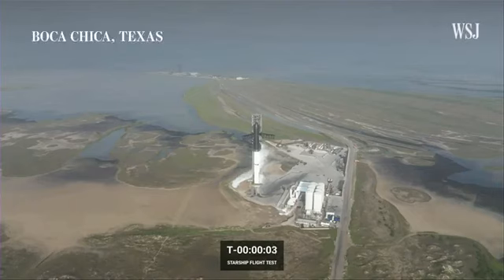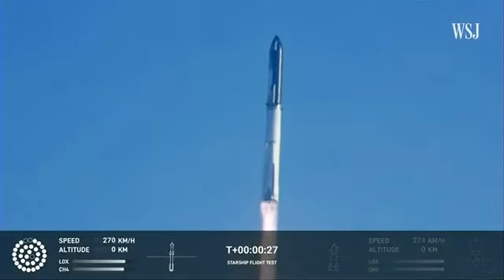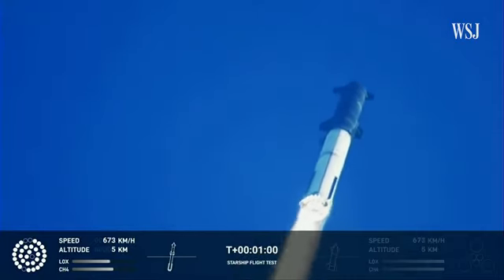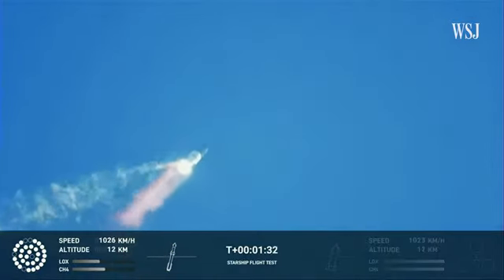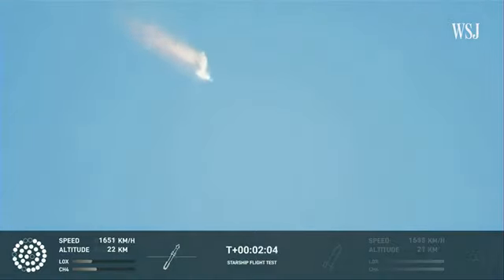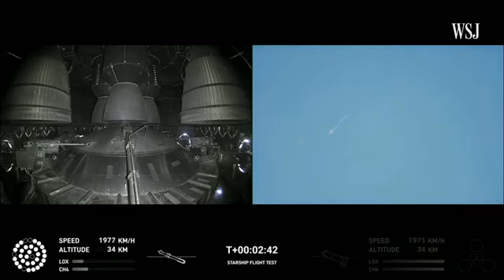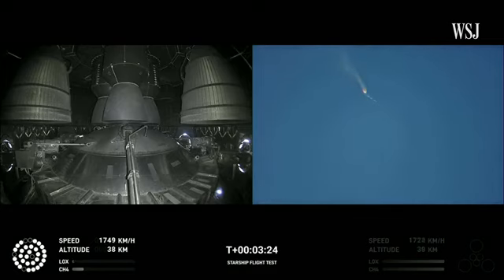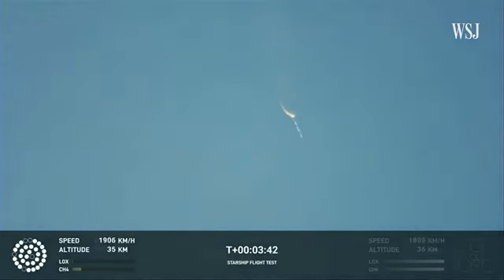Elon Musk's Starship Rocket Explode After Launch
Wall Street Journal
Starship Explosion Video: Elon Musk's Rocket Explode After Launch | WSJ
SpaceX’s massive Starship rocket exploded minutes after it cleared the launch pad during a flight test Thursday. Elon Musk had said the test posed steep challenges and risks.